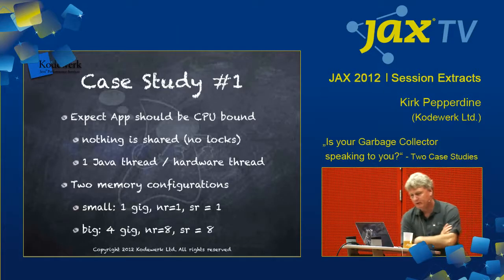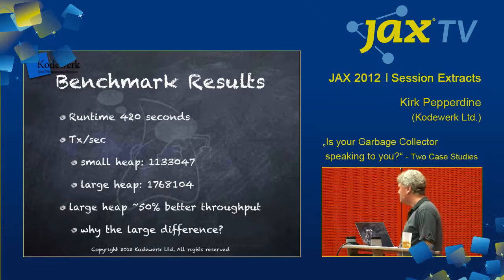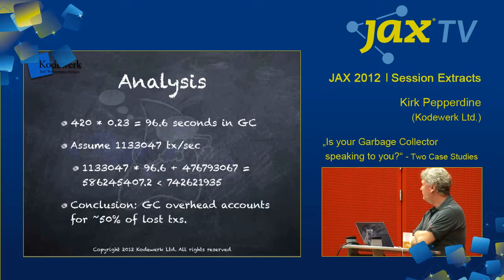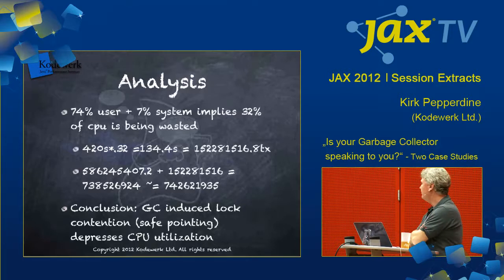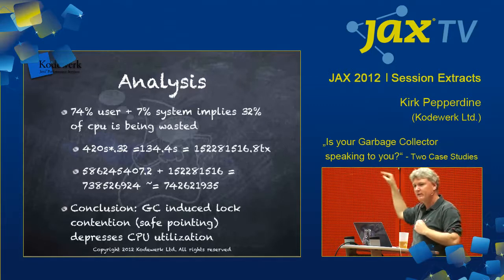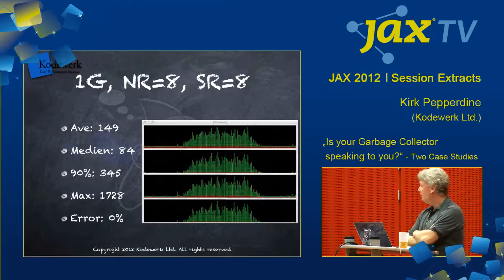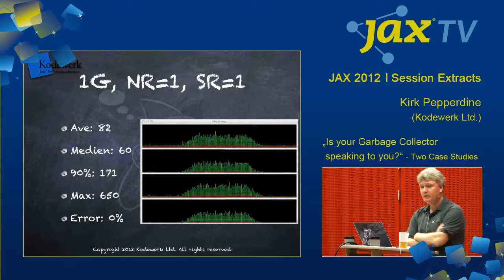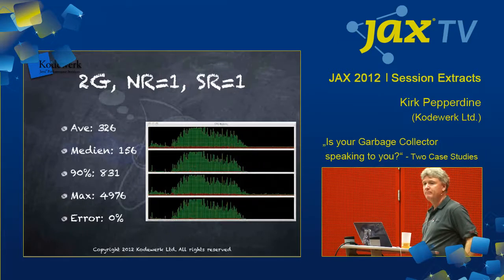Is your Garbage Collector speaking to you?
If you wanna know what your garbage collector is up to the best place to look is in the GC logs. That said, the GC logs are like any other ascii log file in that they can be full of 1000s of cryptic entries which make trying to figure out what the logs are saying without any tooling, a daun- ting task. In this session Kirk Pepperdine (Kodewerk Ltd) introduces Censum, a free tool designed to help you make sense out of your log files. Some of what Censum can tell you is if your JVM's heap is misconfigured. For example, a large number of applications currently running in products systems are star- ved for memory in at least one of their internal memory pools. But it's not only starvation that can a cause of poor performance or long GC pauses. Too much memory can be equally as problematic. Or your pro- blem could be as simple as your application calling System.gc(). With Censum sort out what your GC logs are telling you so that you can go on to solve your Java heap rooted performance problems.